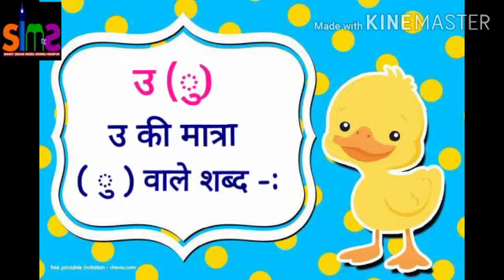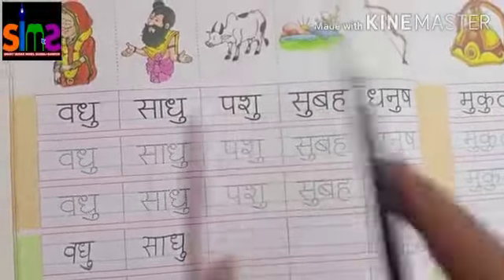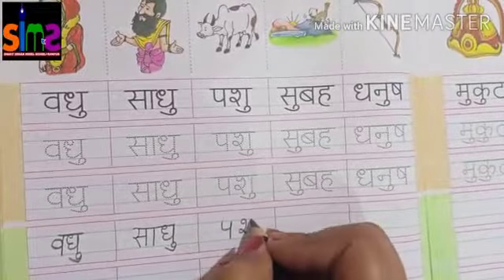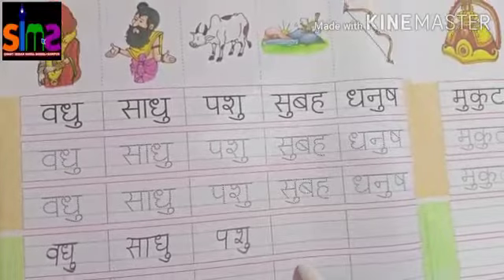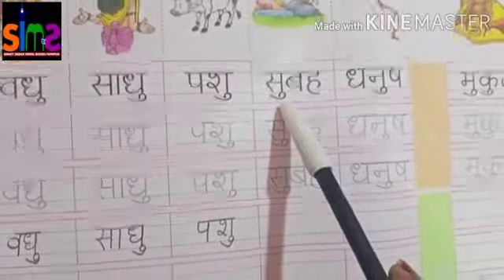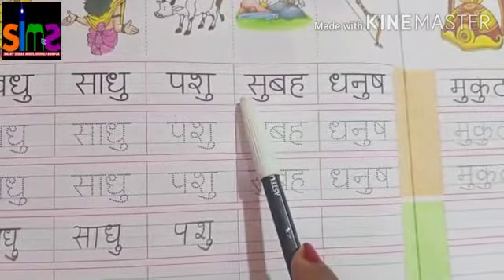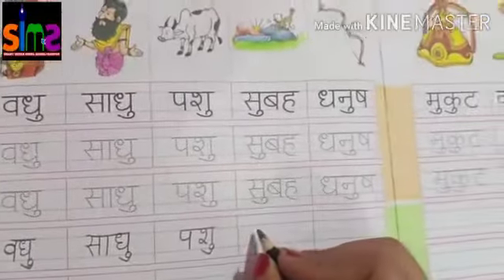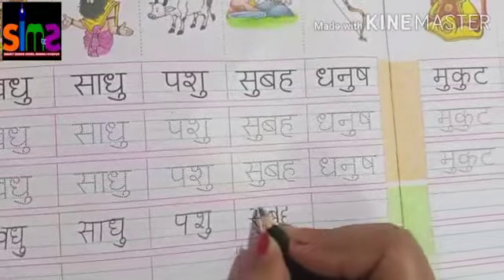Class- U.K.G Subject- Hindi *उ (ु )की मात्रा वाले शब्द पढ़िए और लिखिए।*